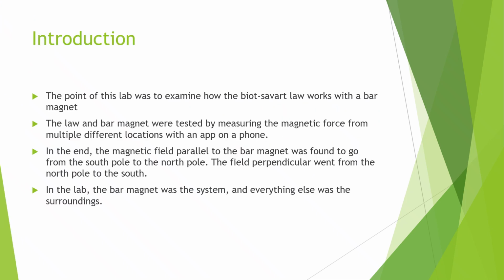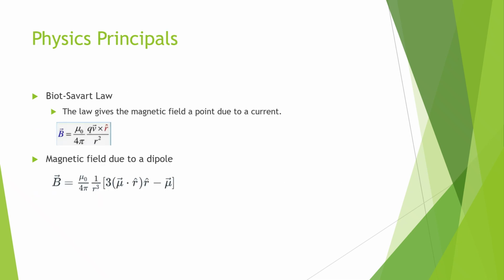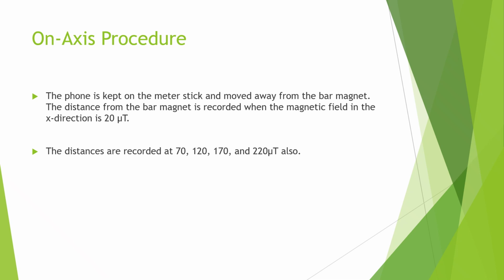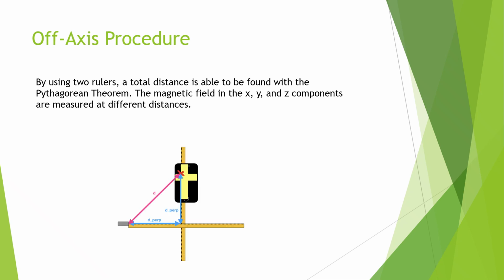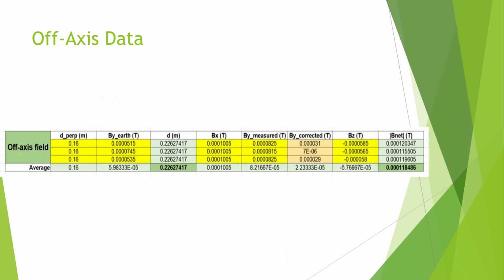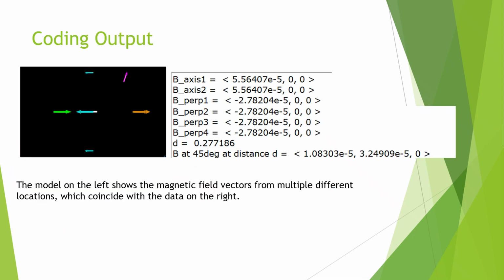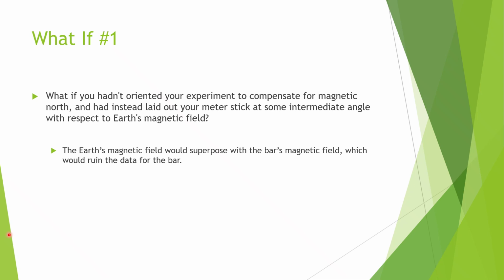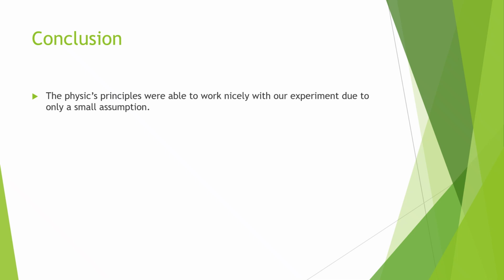Phys 2212 Lab 4